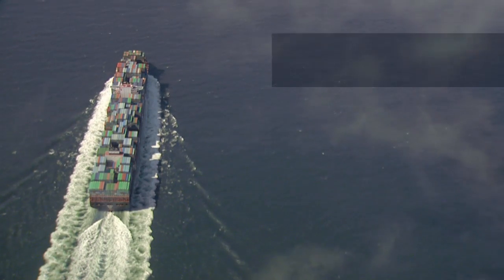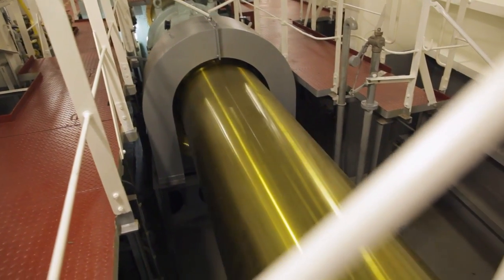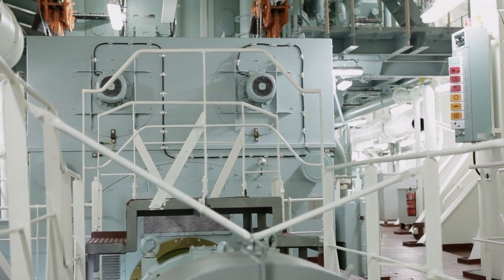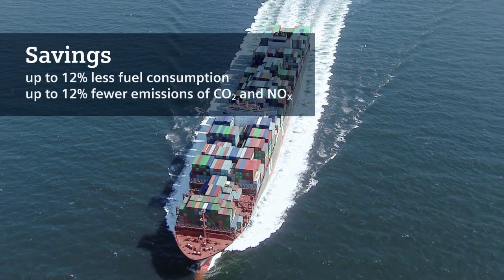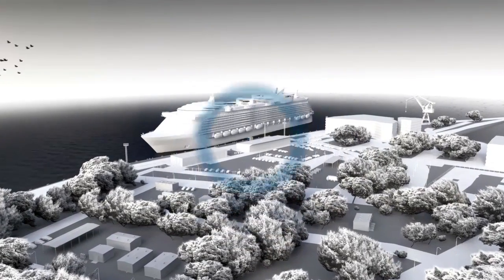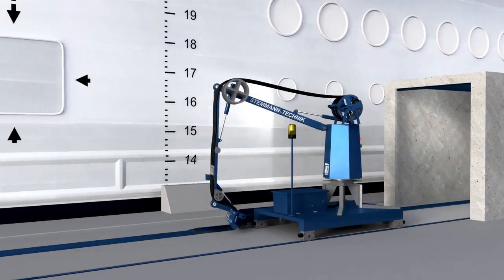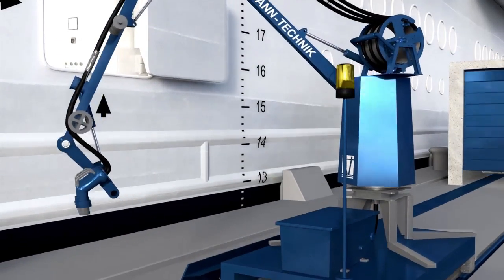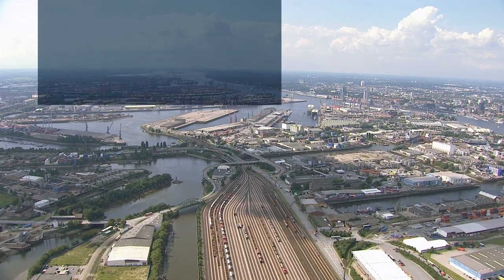Clean air on board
Siemens supplies ultramodern propulsion systems and automation solutions for achieving the highest possible levels of energy efficiency on the high seas. 40 of the the world's largest container ships are quipped with a new type of waste-heat
recovery system that boosts the efficiency of its engines by as much as 12 percent. Another issue of growing importance for international shipping companies is the provision of on-shore power. To address this challenge, Siemens is executing a pioneering project. At the Port of Hamburg, it's installing Europe's first on-shore power connection for cruise ships.